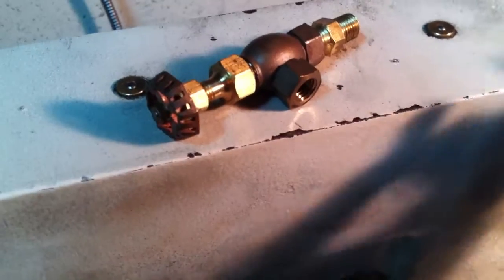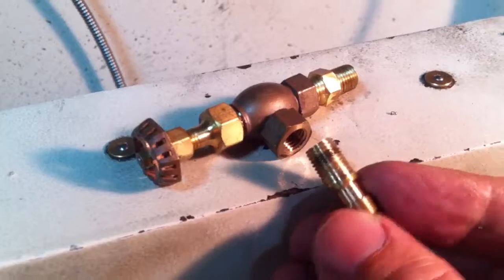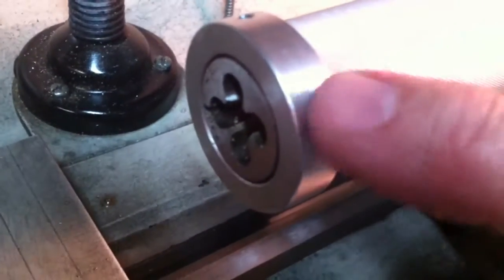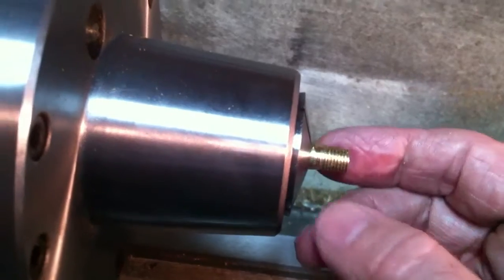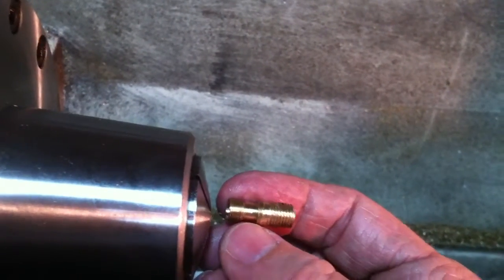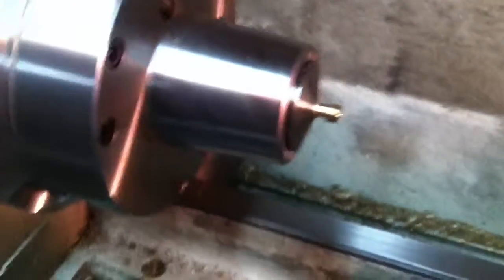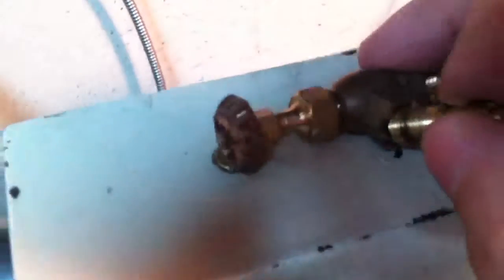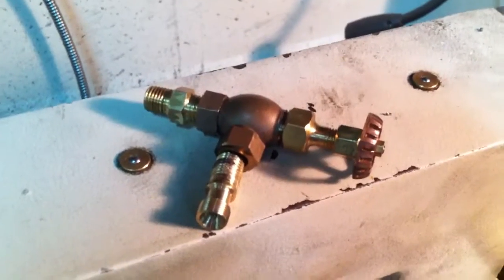Allen Mogul locomotive. Another blower line fitting done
Live steam locomotive. Talked through the steps I used to make the fitting. After shooting the video, I filed two flats to fit a 1/4" ignition wrench, so I could tighten the fitting into the valve.